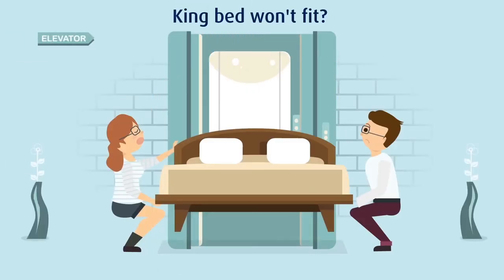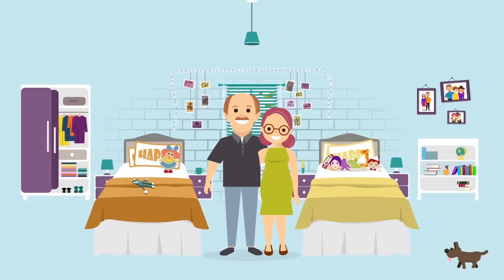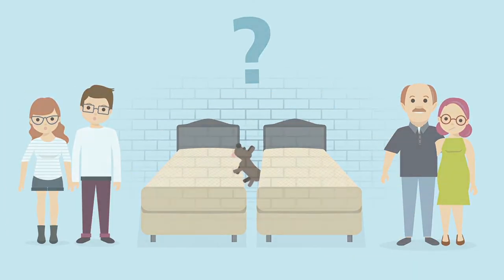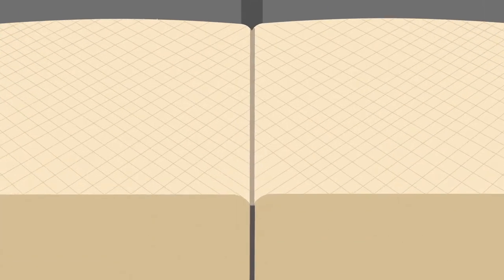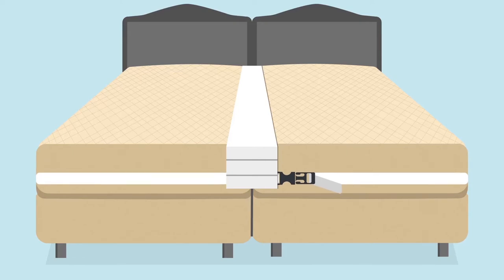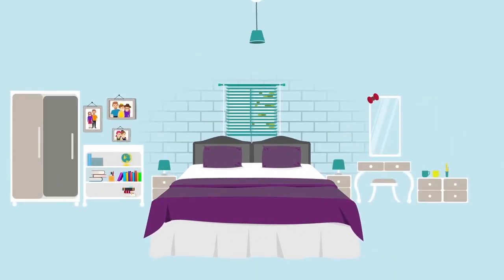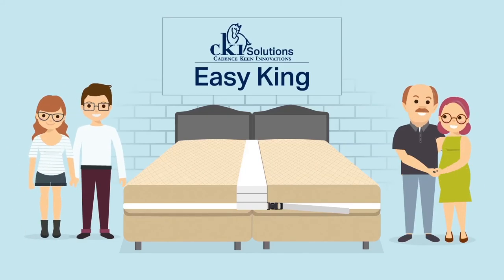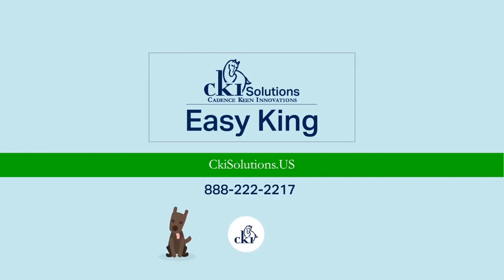Easy King Bed Doubling System- Unmatched Room Versatility